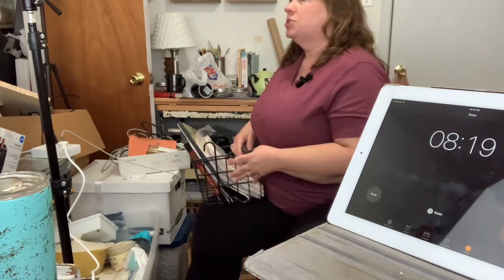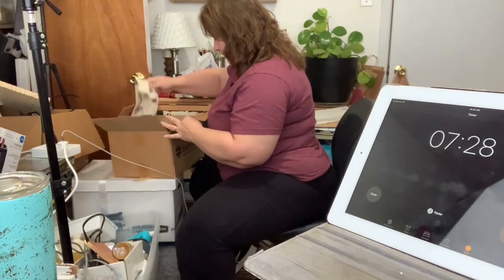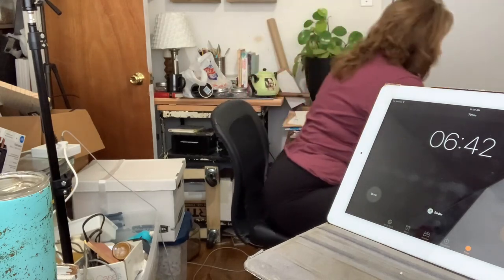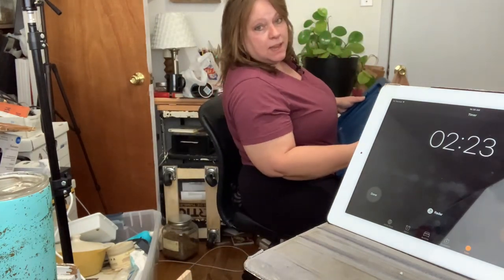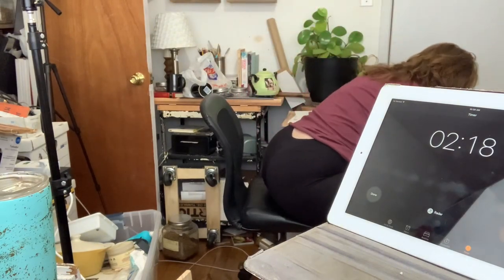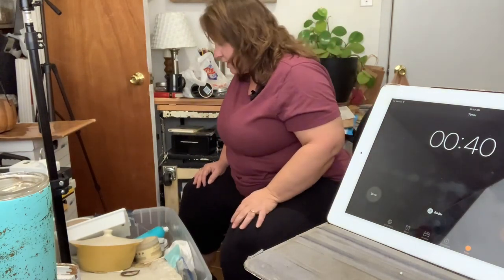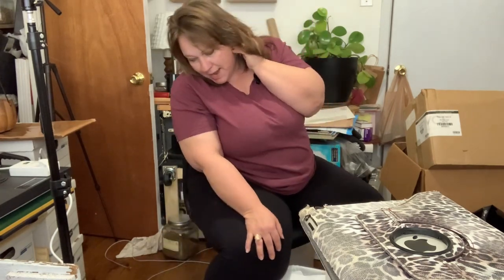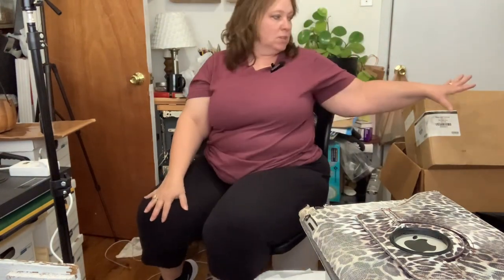15 MINUTE Office Declutter ➖My Lipedema Story➖CONFESSIONS of a TIRED house Ep4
Confessions of a tired house Ep. 4
15 Minute Office Declutter and My Lipedema Story.

Old English Scratch Cover
Light Wood
Dark Wood

Howard Butcher Block Conditioner

Glue Skillet

Absolute best iPhone holder.

Microphone boom arm for overhead filming or use like tripod.

Small desk top ring light for videoing at my desk.

Sandisk Flash Drive